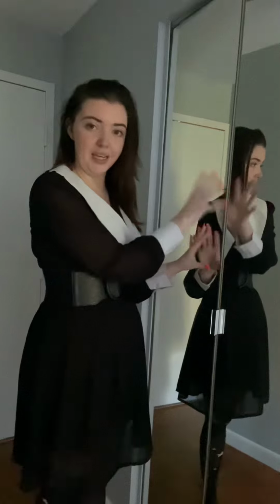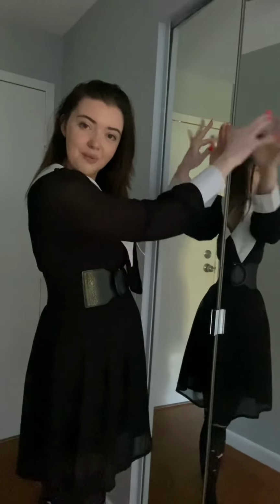Behind the Scenes of The Wonderful Lady B. Sneak Peek at the Patreon!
How do I make an episode of The Wonderful Lady B?